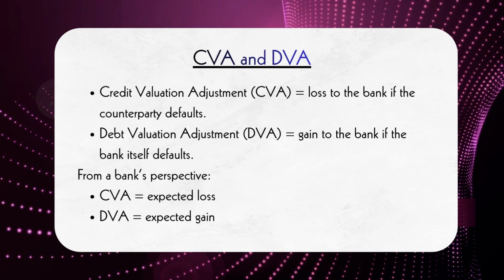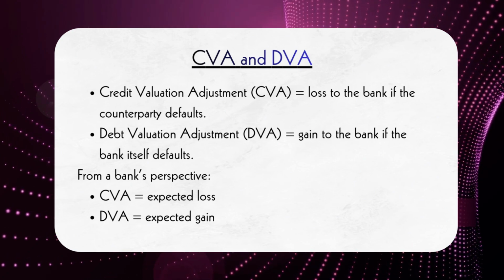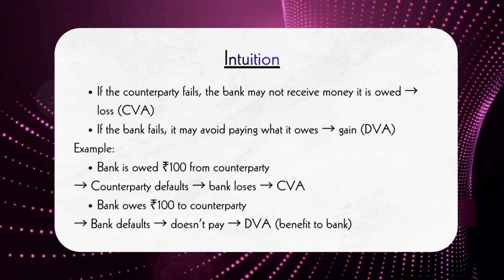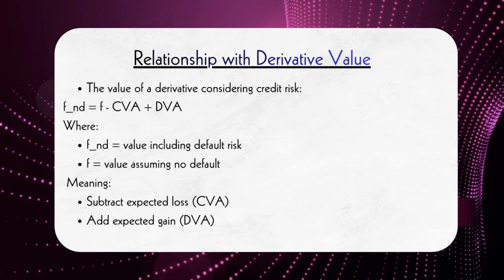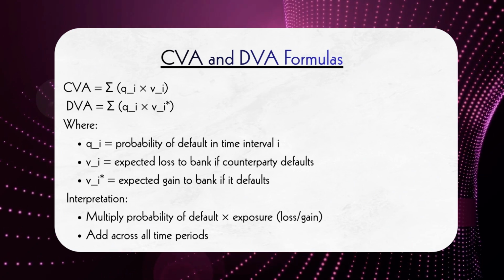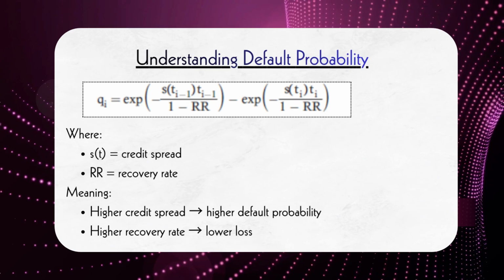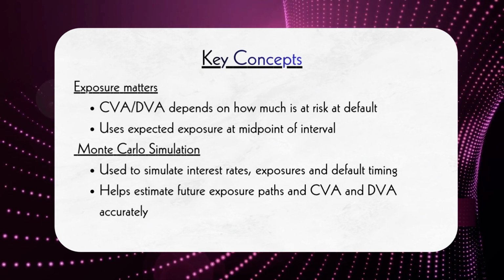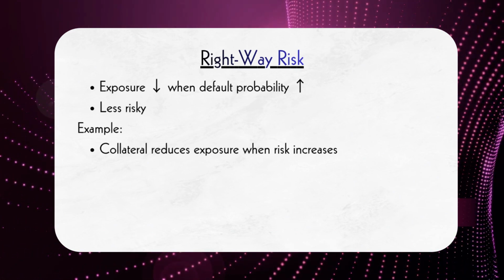CVA and DVA Explained Simply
In this video, we break down Credit Valuation Adjustment (CVA) and Debt Valuation Adjustment (DVA) in the simplest way possible.

You’ll learn how banks adjust the value of derivatives to account for default risk, and why CVA is treated as a loss while DVA is considered a gain.

CVA and DVA are crucial in derivatives pricing, risk management, and banking exams. Understanding these concepts helps you grasp how financial institutions measure and manage credit risk in real-world markets.

Perfect for:
• FRM students
• Risk management learners
• Finance beginners